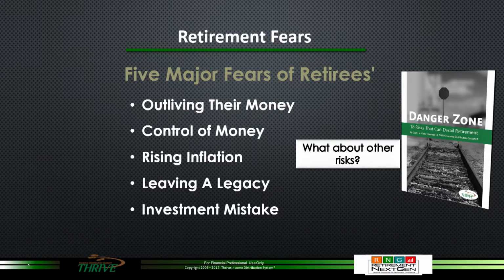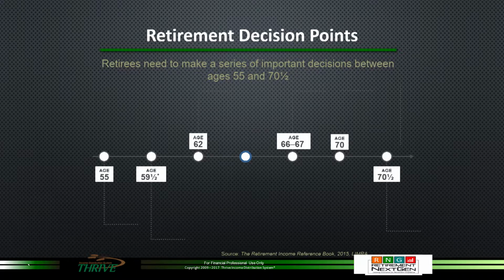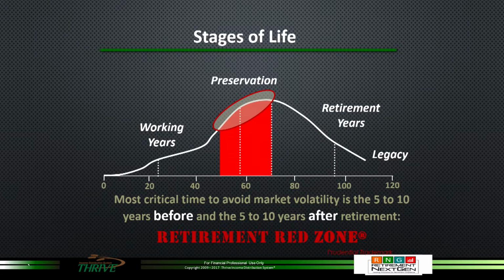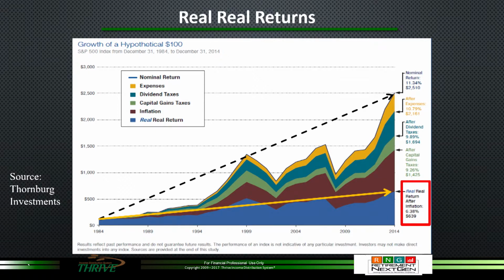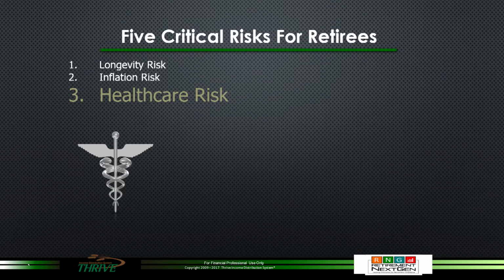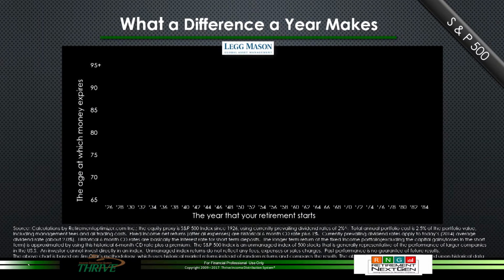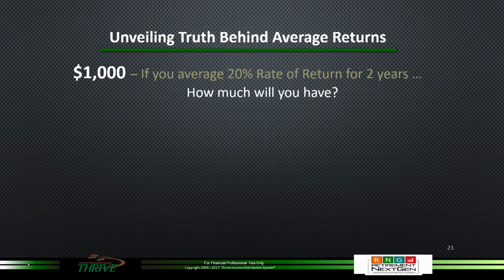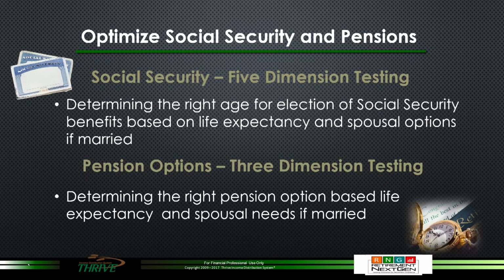5 fears 5 Risks